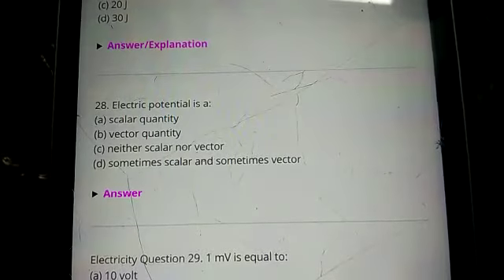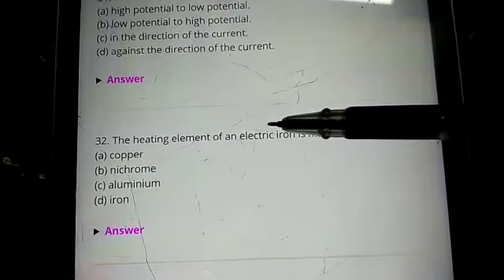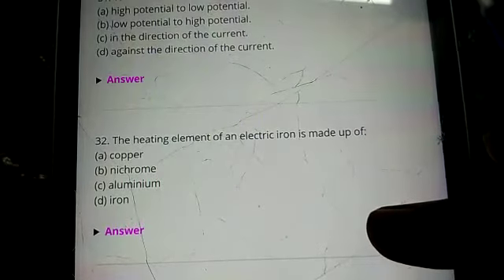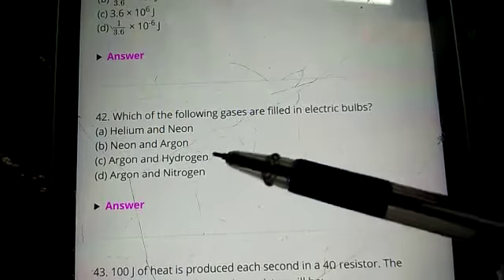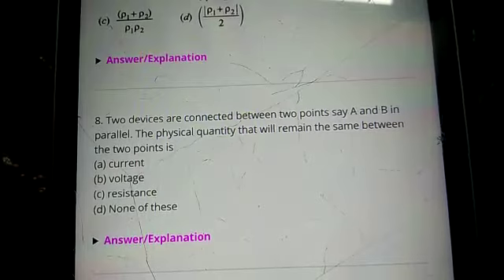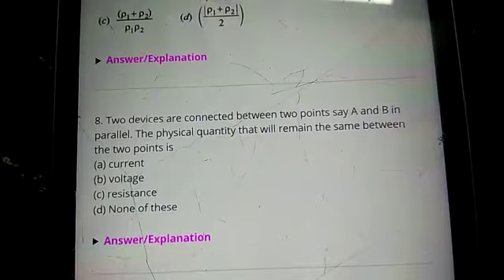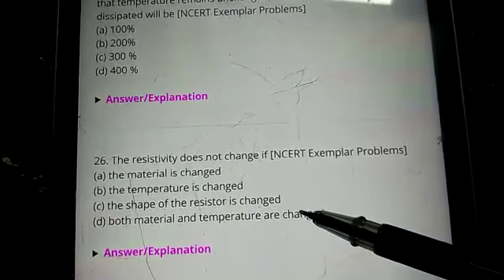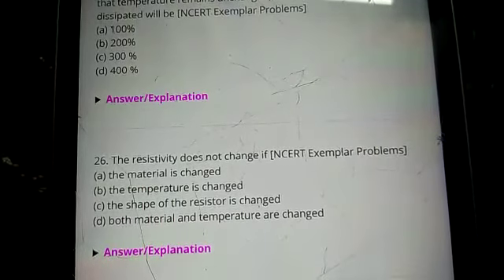Class X . Physics. MCQs with explanation. Ch 12. (2)